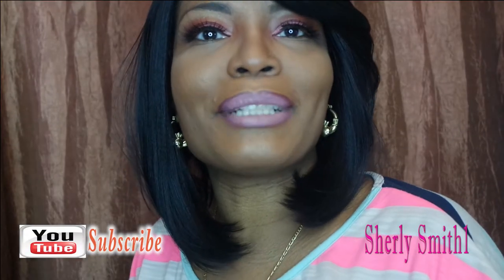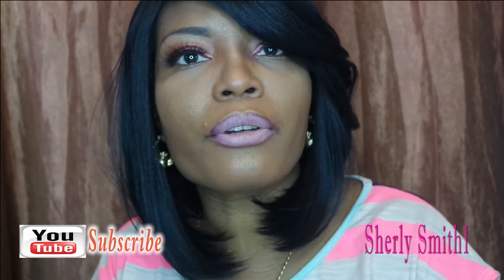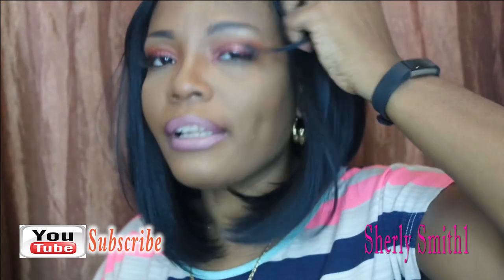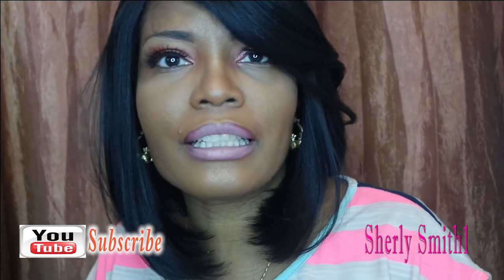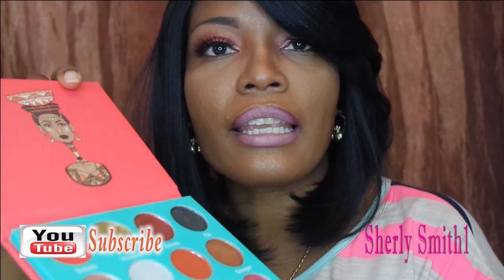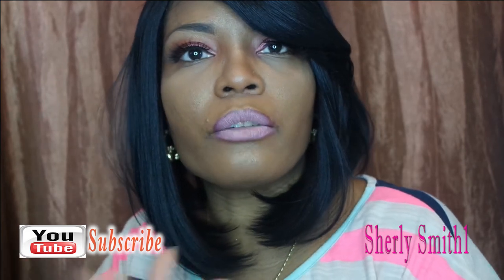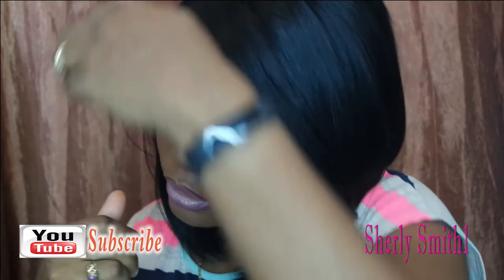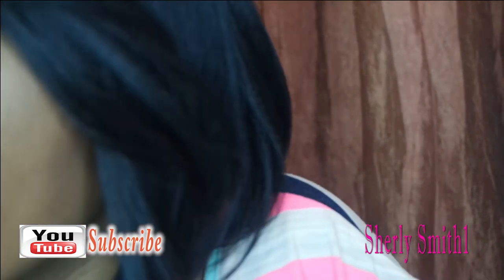Sherly October Favorites